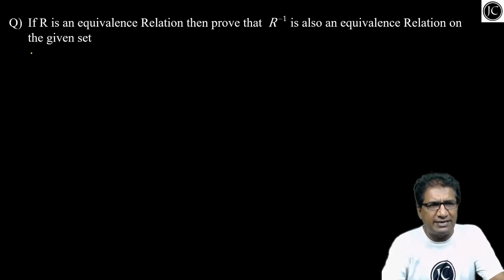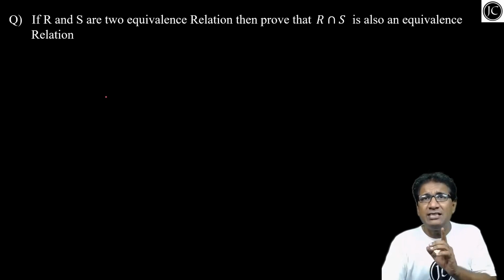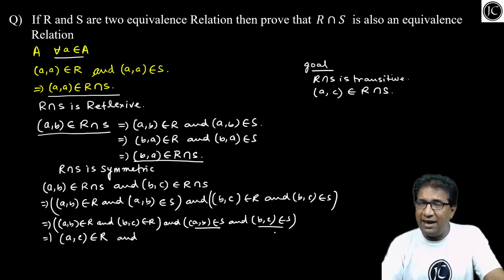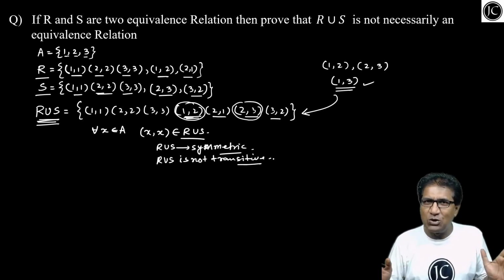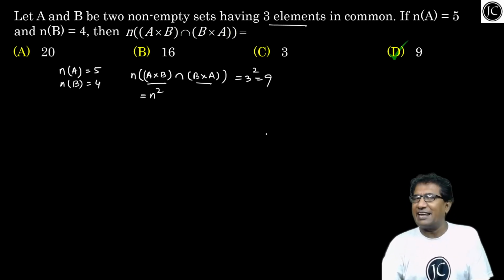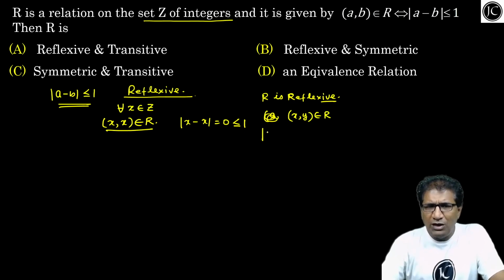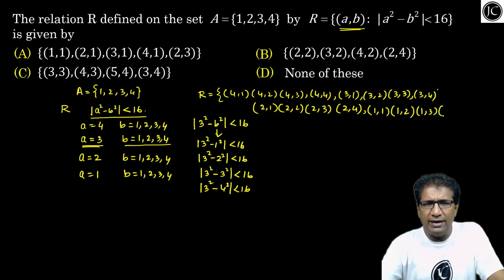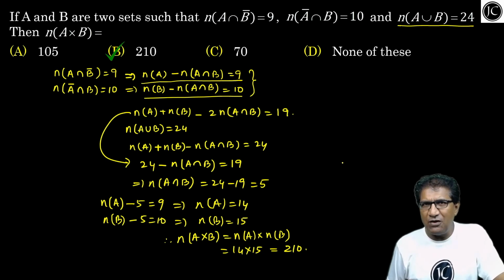Cartesian Product & Relation || MCQ & Subjective || Class XII || Boards, WBJEE, IITJEE || Class 02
In this class we have discussed about the Subjective & MCQ problems based on Cartesian Product of two Sets and Relation.

Important chapter for WBJEE, IITJEE, VIT, BITS and other Entrance Examination.
So learn & Enjoy the class.

JEENious Classes Prior GNB Classes is providing quality and authentic Mathematics classes for past 16 years. A channel which you can trust for your JEE Mathematics Preparation.
LIVE Classes
Practice Sheets
Daily Practice Problems
Mock Test & Analysis
1 to 1 Doubt Clearing and many more